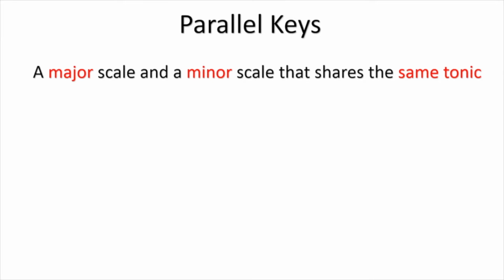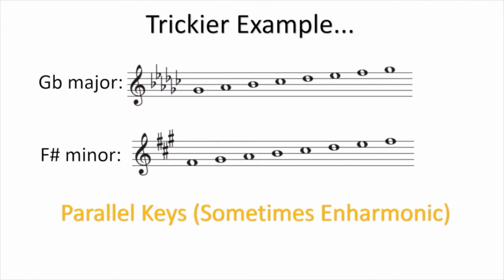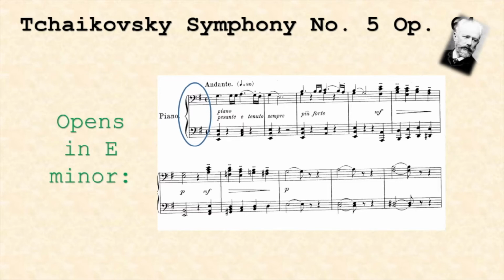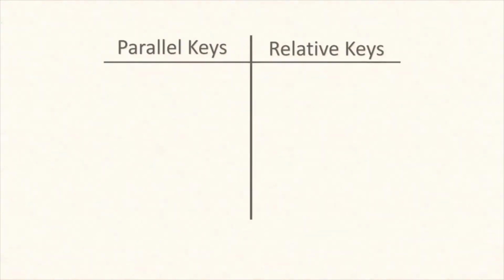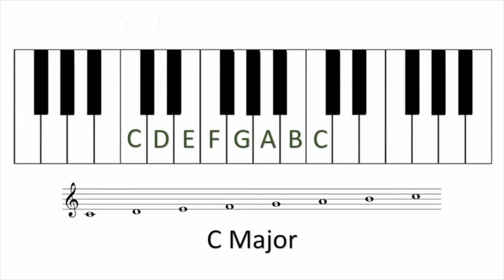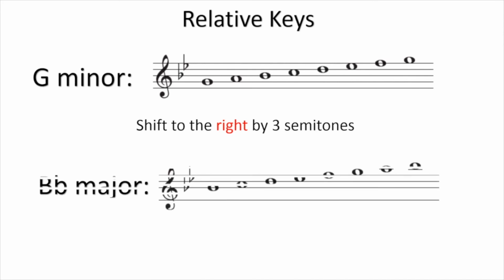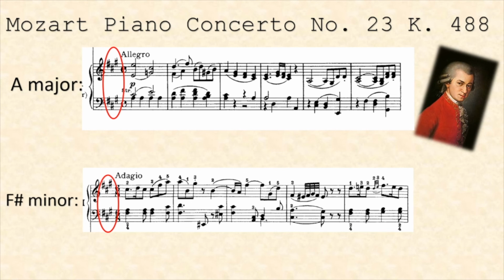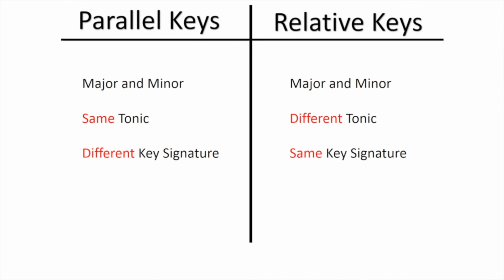Parallel Vs. Relative Keys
Hello Everyone! Welcome to OptiMusical Education. We are an online music education platform founded by alumni of Columbia university, Eastman School of Music and many more. We offer online courses and music school admission consultancy.

Many thanks and enjoy our videos!

This video can help with RCM music theory exams, AP music exams and other music tests.